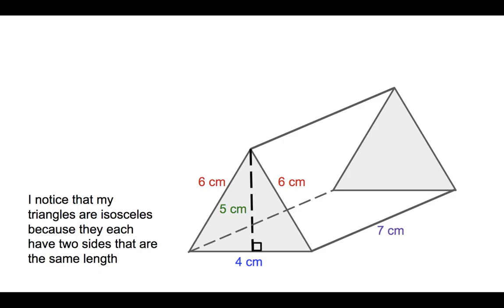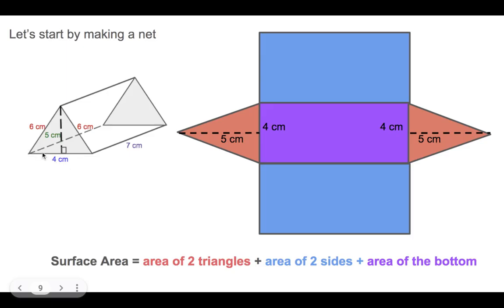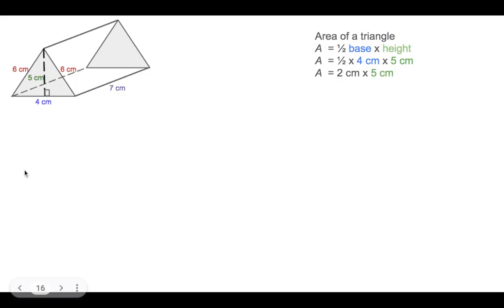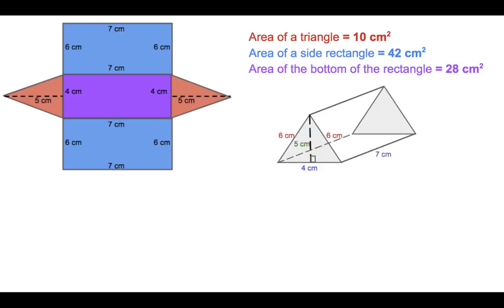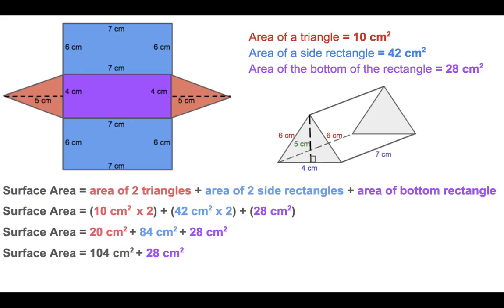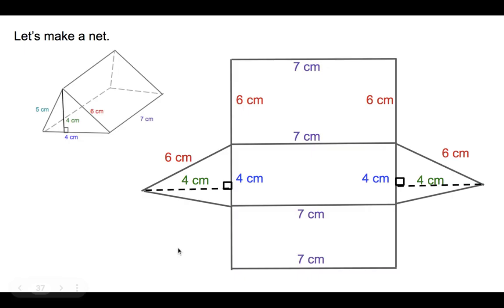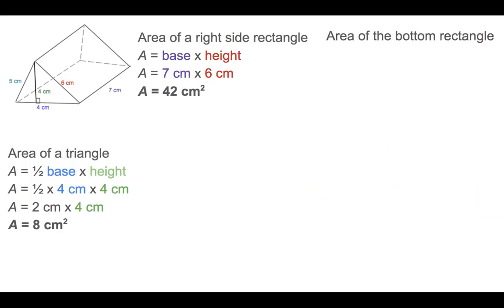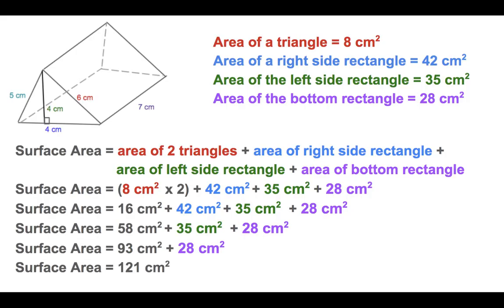Investigating the Surface Area of Triangular Prisms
In this video, we investigate the surface area of triangular prisms using a hands-on, visual approach. You'll learn how to build nets, identify different faces, and calculate each area step by step. This clear, guided lesson helps students make sense of the math and builds a strong foundation in geometry.